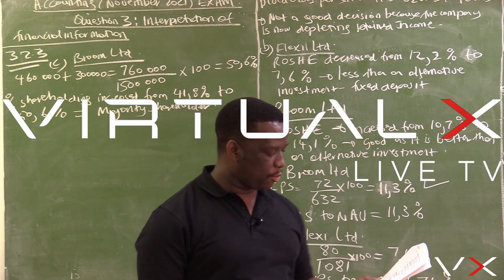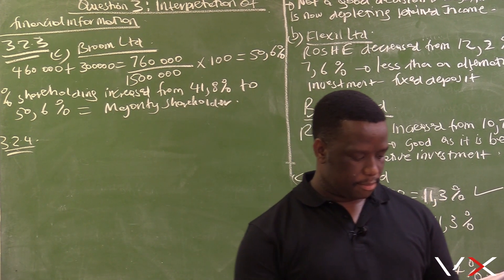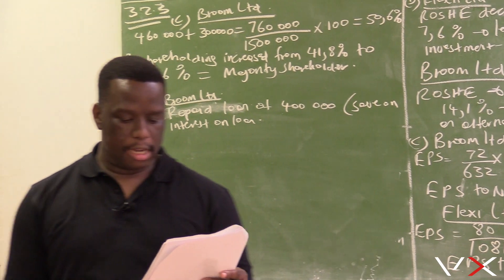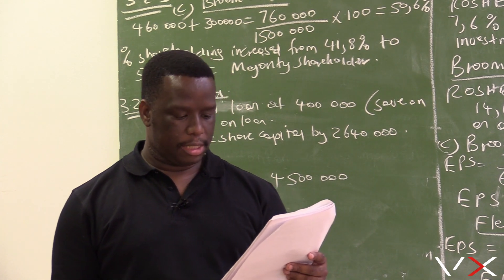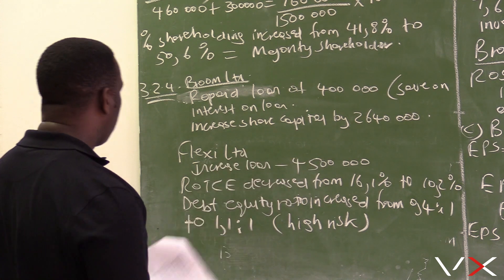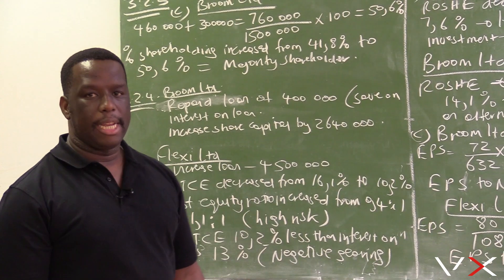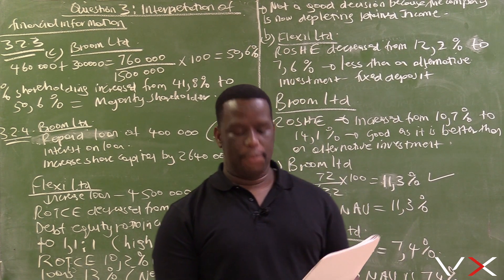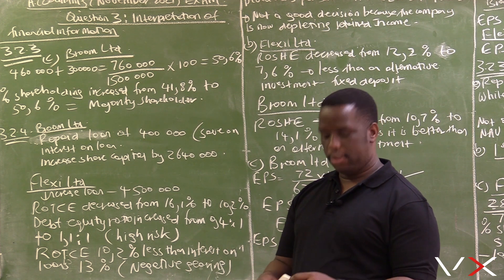Accounting P1 - November 2021 - VirtualX MasterClass Series 3 | Episode 5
Strategic Financial Decisions: Dive into "Accounting P1 | November 2021 - VirtualX MasterClass Series 3 | Episode 5," where we analyze the impact of financial strategies on business health and risk management. Learn how directors' decisions on loans and share capital can influence a company's cash flow and overall risk.

🌟 Series Highlights:
• Strategic Decisions: Examine the effects of repaying substantial loans and increasing share capital on business operations and financial stability.
• Risk and Gearing: Understand the challenges associated with high debt-equity ratios and negative gearing.
• Financial Performance: Investigate key financial metrics like return on total capital employed to evaluate the effectiveness of financial strategies.
• Insights into Dividends: Learn why dividends should not exceed earnings per share to maintain funds for future business development.

Don't miss this opportunity to enhance your accounting skills and gain a competitive edge in understanding financial strategies and risk management. Watch "Accounting P1 | November 2021 - VirtualX MasterClass Series 3 | Episode 5" and become proficient in financial analysis!